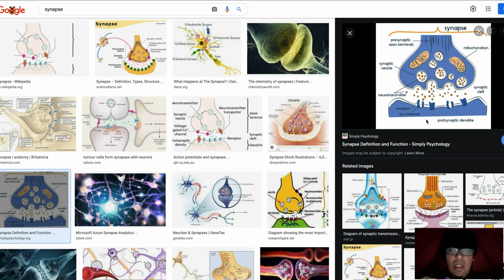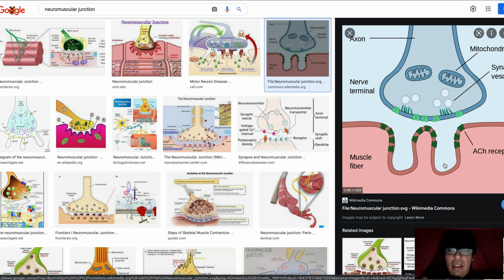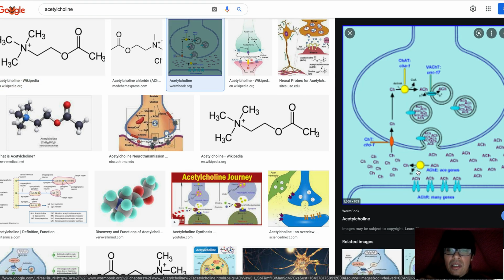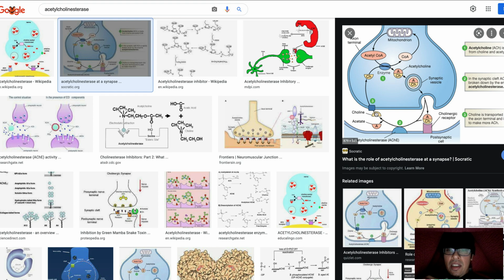Intro to Synapses and Acetylcholine Neurotransmitters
Synapiic fantastic! Let's learn about those bulbous little "shoe lace tips" that everyone knows and loves and that drug companies try to make a fortune off that drugs meant to stimulate them!